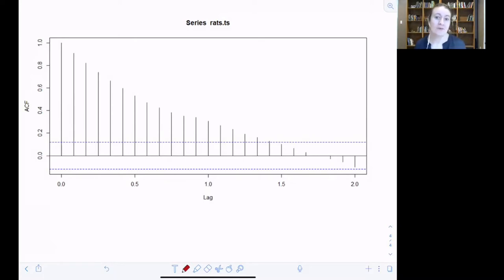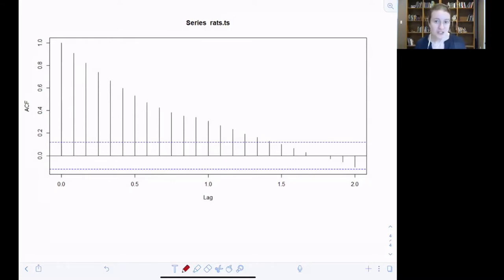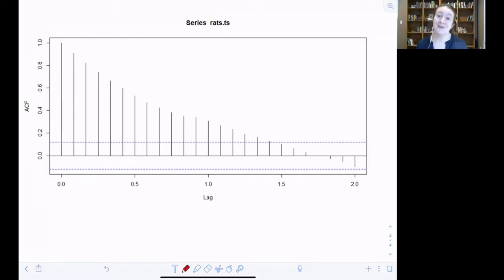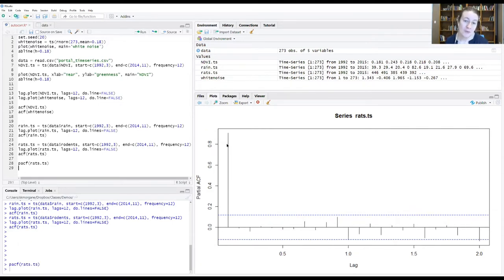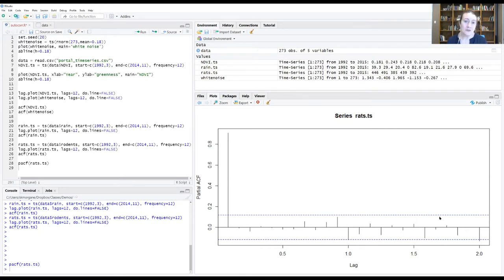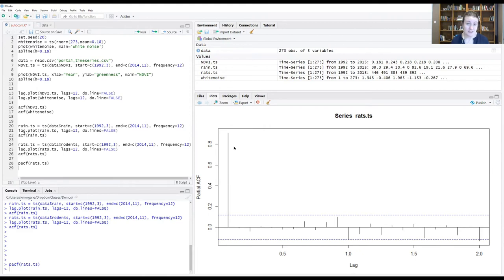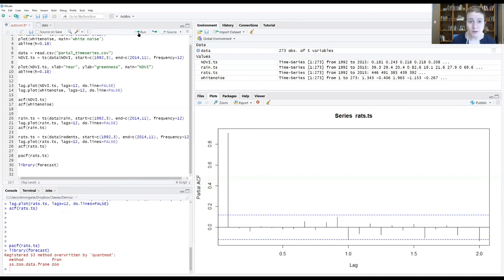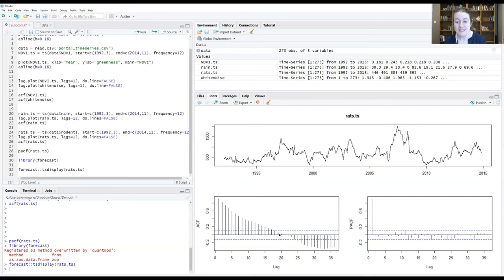Using pacf() to diagnose the time lag for autoregressive models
Pt6. We will learn how to use pacf() in R to assess the actual extent of the autocorrelation time lag in an autoregressive time series. We will also introduce a function from the forecast package in R that bundles the observed time series, acf plot and pacf plots together in a nice display.